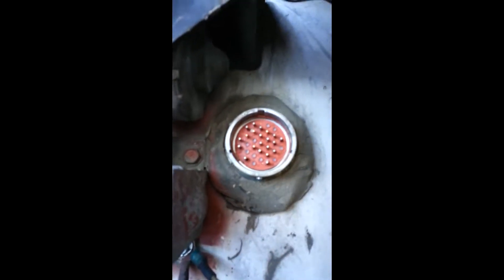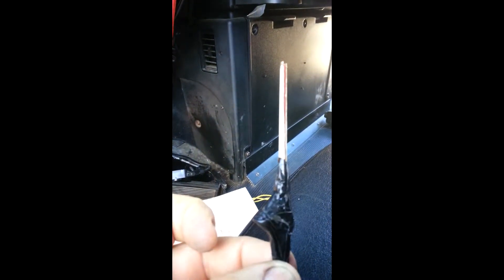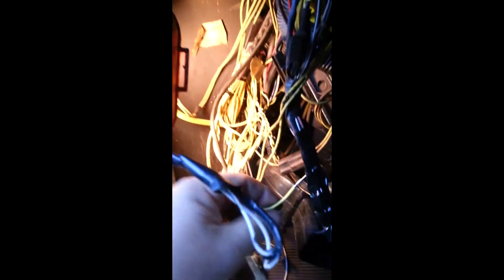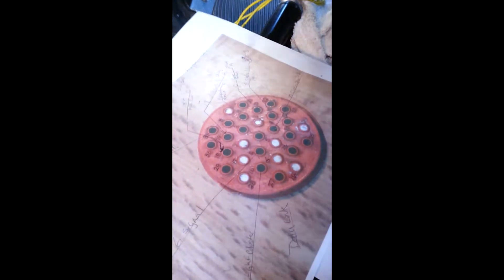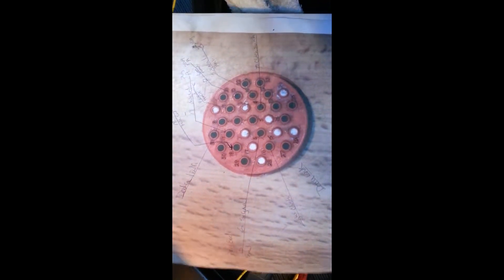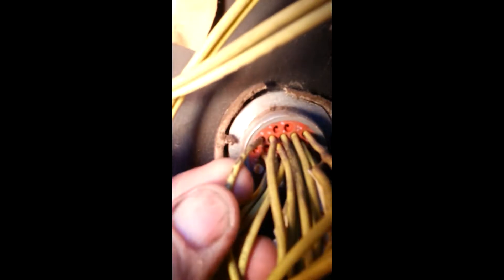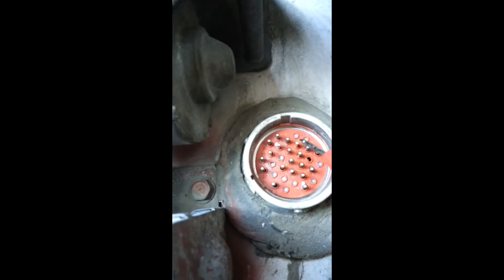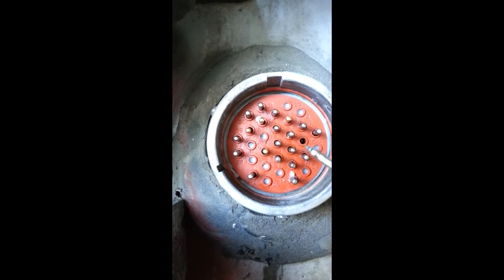Motor swap Cat to Cummins fixing wiring problems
Changed my C12 Cat to a N14 Cummins in a 1999 freightliner FLD120  tips and tricks on wiring harness and throttle sensor.